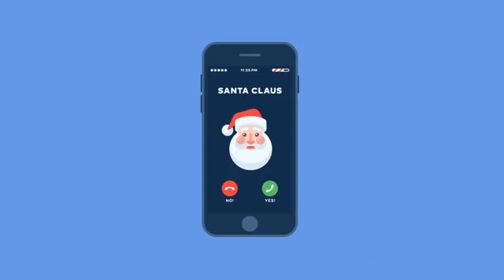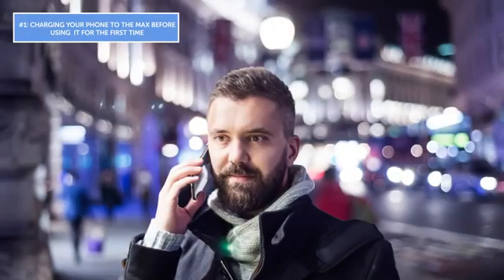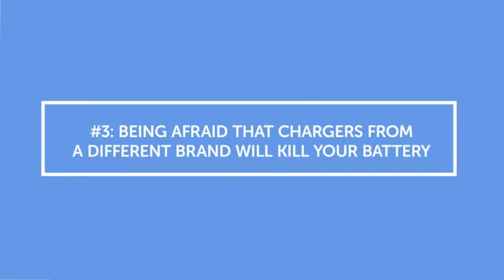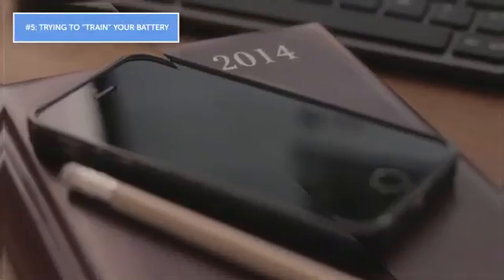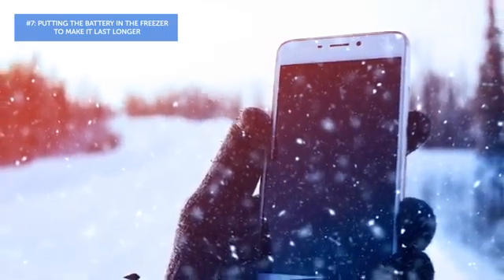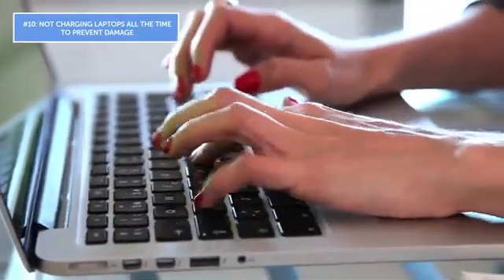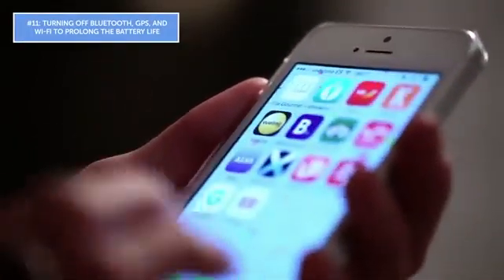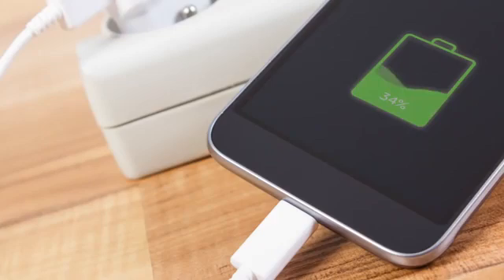12 mistakes While Your Charging The Phone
the bright side youtube
bright side hacks